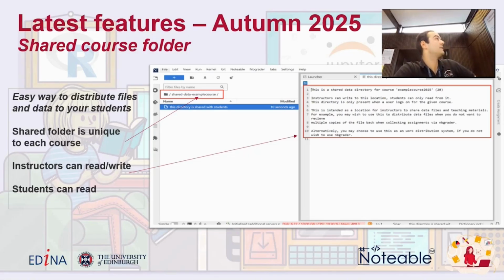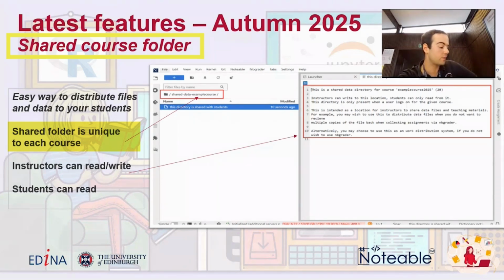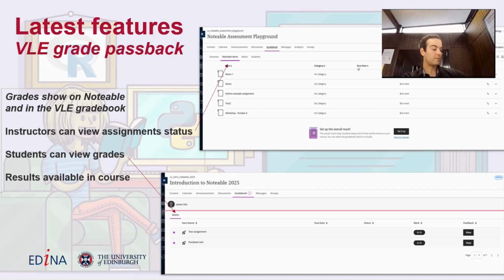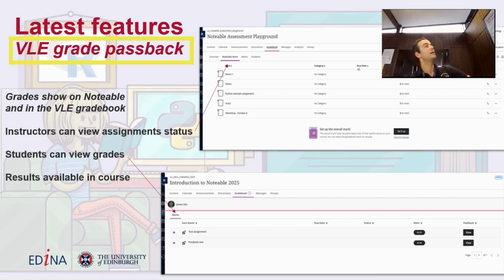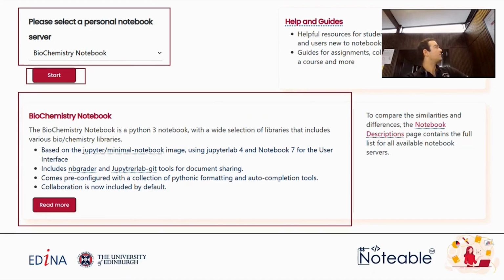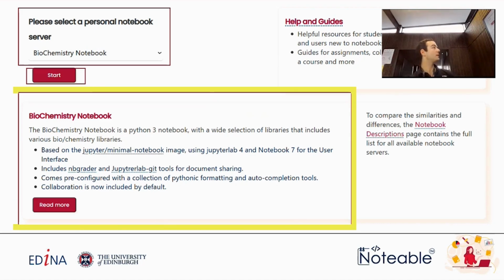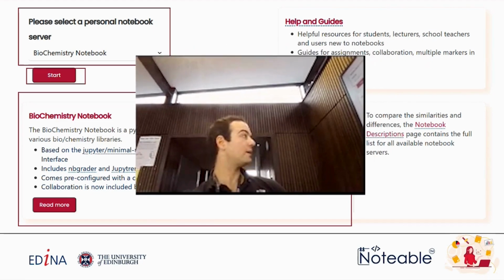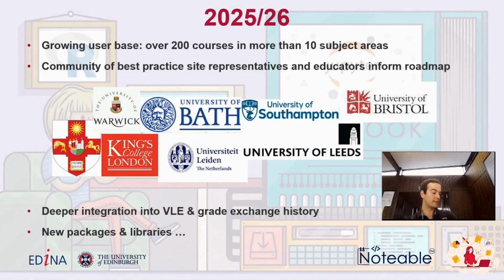Noteable: Updates and New Features - October 2025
Explore Notable’s latest updates: shared course folders for easy distribution, grade passback into your VLE grade book, and a streamlined launcher that verifies identity via LTI and takes you straight to your workspace. We also cover adoption growth, deeper VLE integrations, new packages, and how to access EDINA’s support, webinars, and onboarding.

Video Content
0:00 Intro and overview
0:10 Shared course folder
0:49 Grade passback to the VLE
1:22 Launcher page and LTI workflow
2:05 Platform growth and roadmap
2:34 Deeper VLE integrations and new packages
3:01 Support and onboarding
3:31 Thanks and next steps
Get in touch!